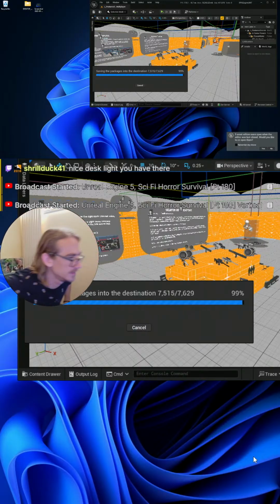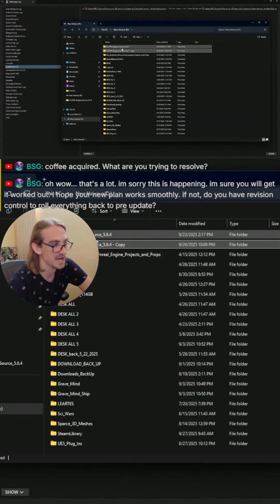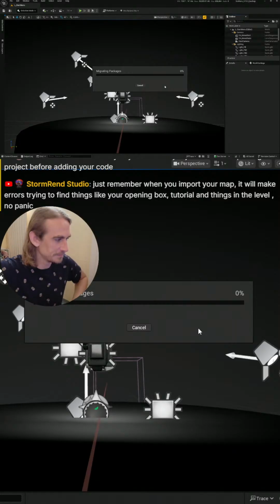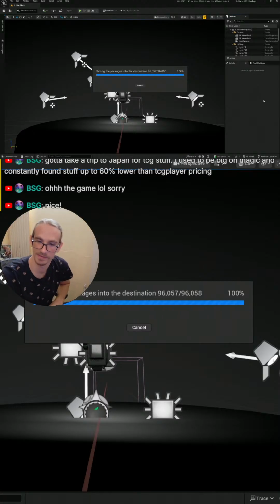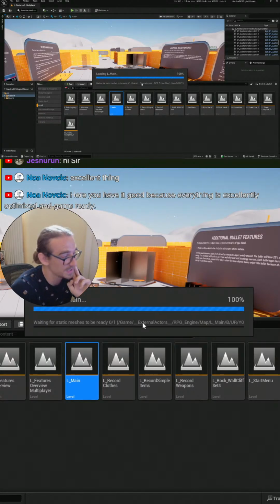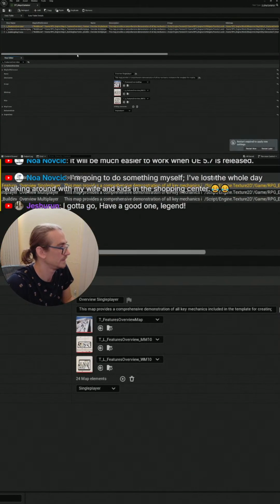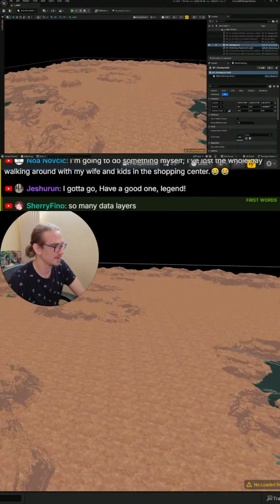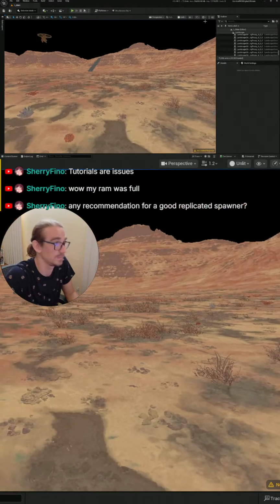Unreal Engine 5, Sci Fi Horror Survival [Pt 180] Vertical